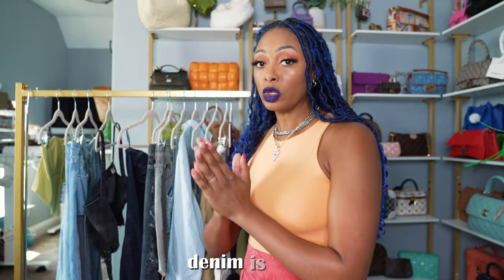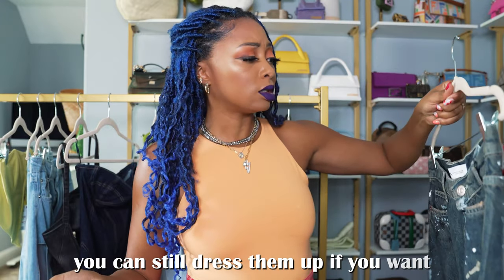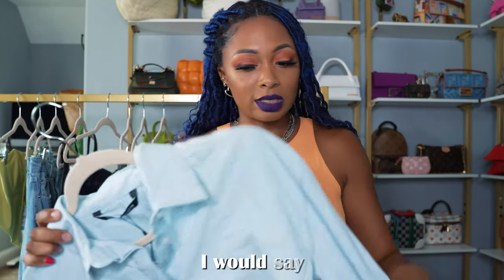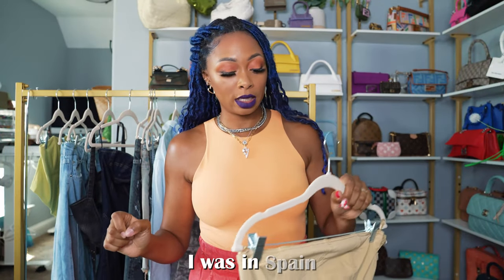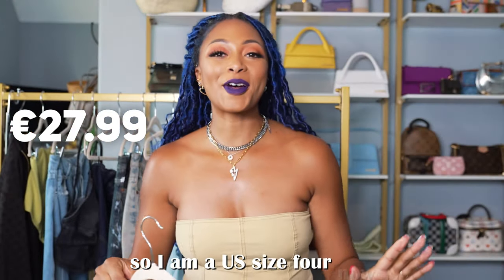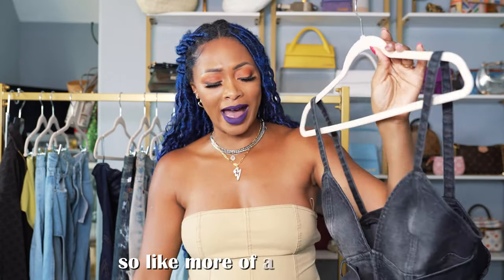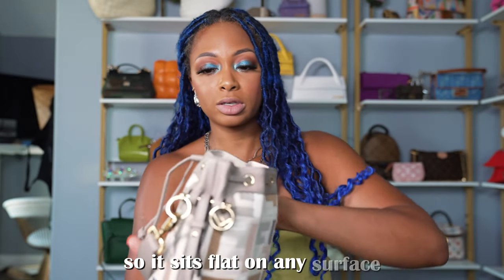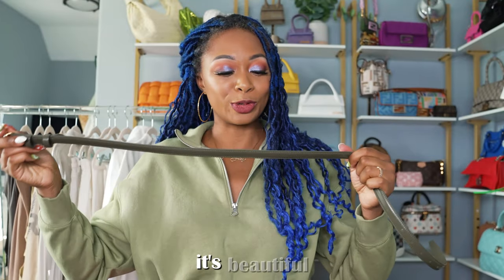🇪🇸 Barcelona Luxury Shopping Haul! *Celine, Fendi, ZARA, & more*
Join me as I embark on a fabulous retail adventure in two of Europe's most stylish cities, Barcelona and Madrid. In this exciting video, I'll be sharing my exquisite finds, trendy fashion hauls, and must-have accessories from Barcelona's high-end boutiques, including Fendi & Celine. From designer handbags to chic clothing from ZARA and Bershka, prepare to be inspired by the latest fashion trends and discover the ultimate shopping destinations in this vibrant Spanish metropolis. So, sit back, relax, and let's indulge in a little retail therapy together! Happy shopping!

✅  About Candace | glamluxemama.

(formerly Lux & Lipstick) Videos sharing luxury fashion, designer bag reviews, luxury hauls, and everything between every Monday, Wednesday, and Friday, and Shorts daily! I look forward to sharing tips on incorporating more color into your wardrobe and improving your confidence in wearing what you love. Talk soon 😘

🔔Stay ahead in the fashion game with Candace | glamluxemama.